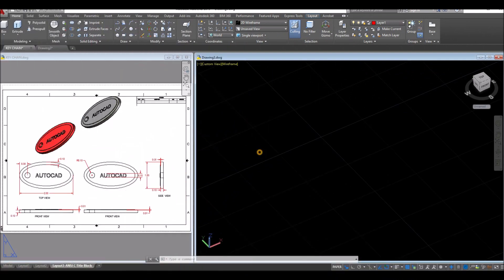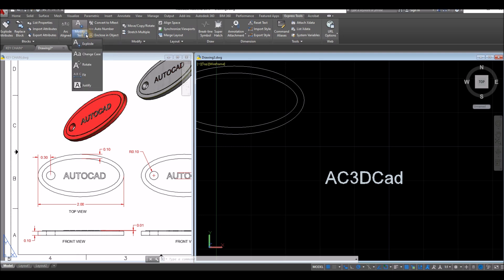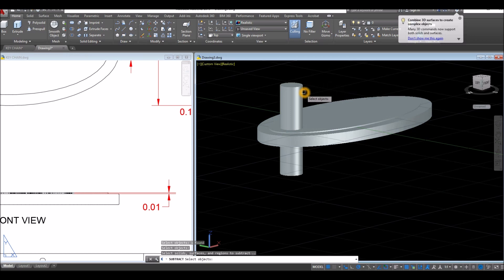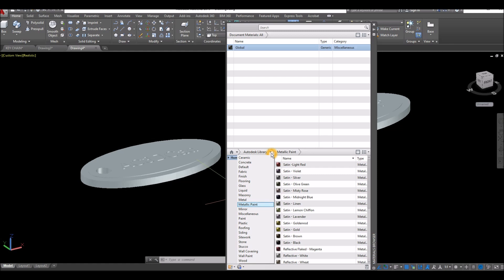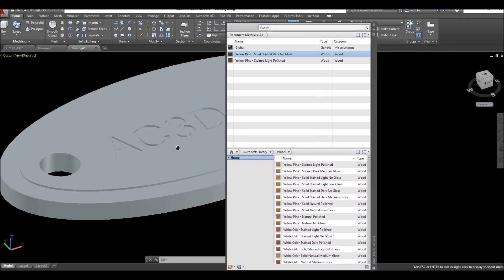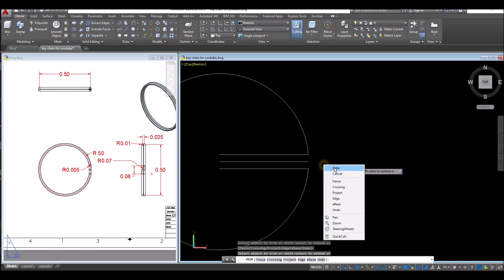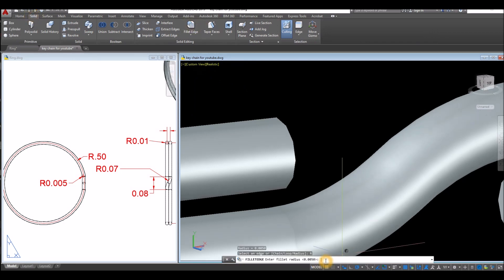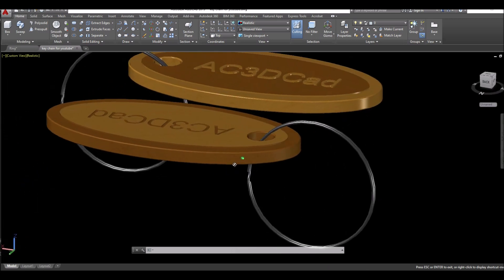How to Emboss & Engrave Text on 3D object in Autocad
How to Emboss & Engrave Text on 3D Objects in Autocad and apply Materials